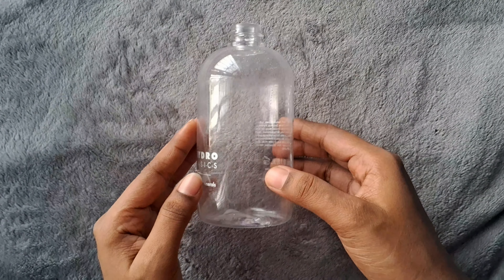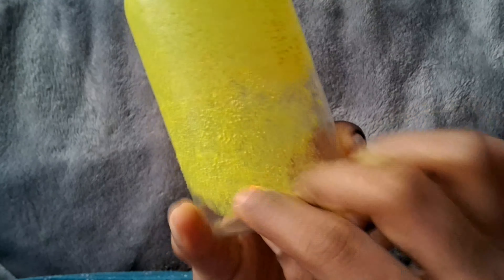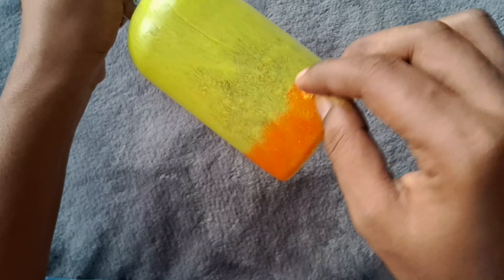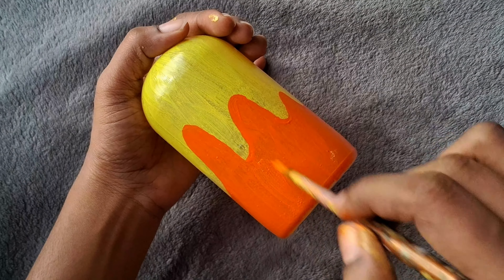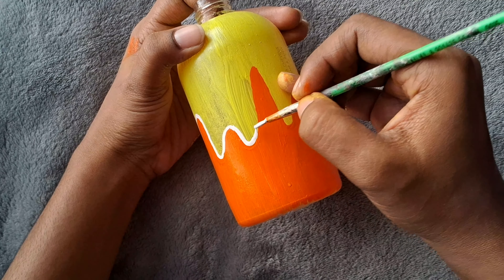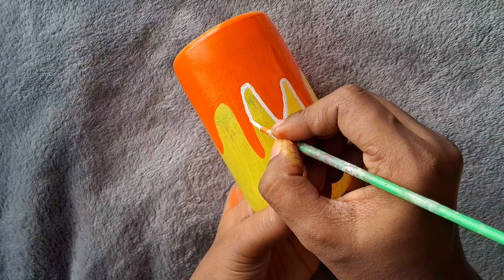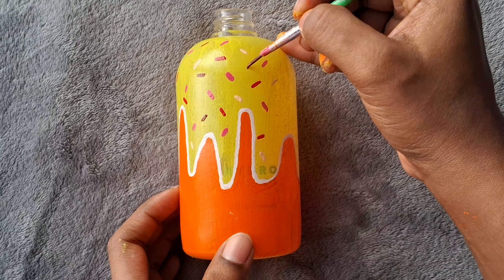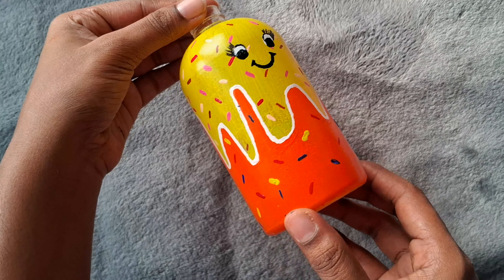Diy Bottleart easy|Simple bottle art🥰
Diy Bottleart easy